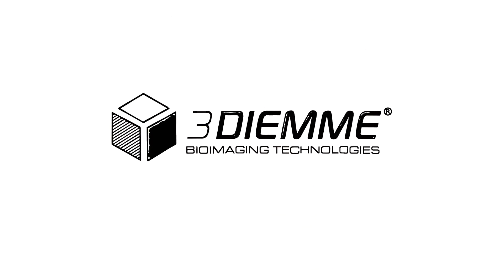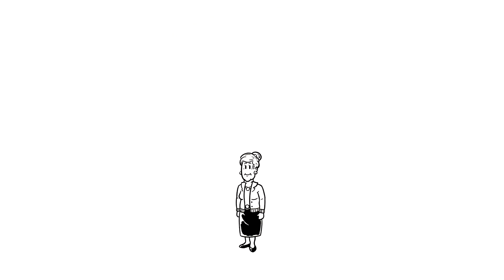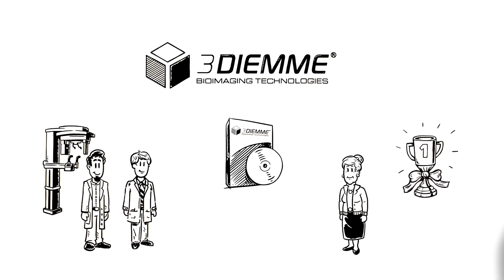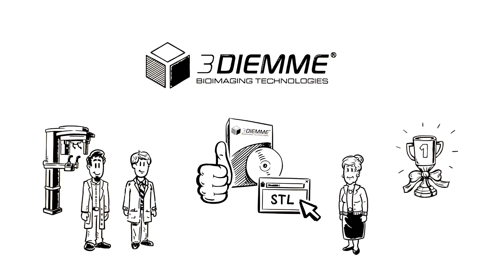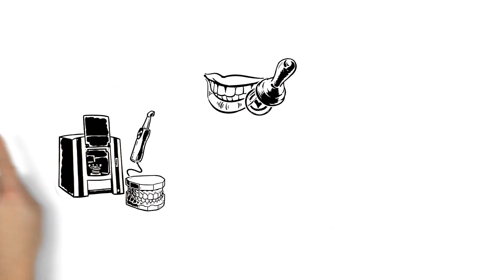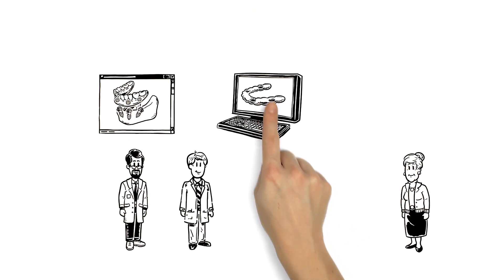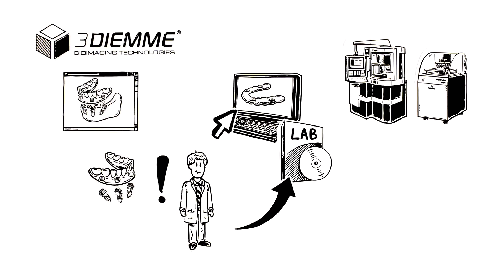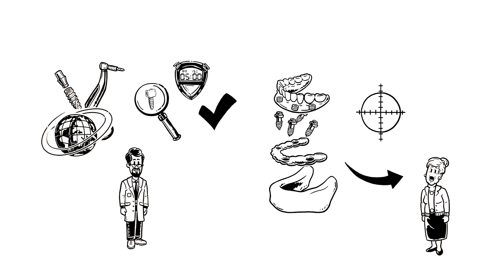3DIEMME RealGUIDE workflow - Explanation video - HD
Look at our brand new RealGUIDE surgery workflow video, explained in a clear and cartoon style revolutionary approach!
Discover all the "actors" involved in the process and the necessary actions to make your patients happy through a mini-invasive, predictable and prosthetic driven approach, presented for the first time in a dynamic and amusing way!